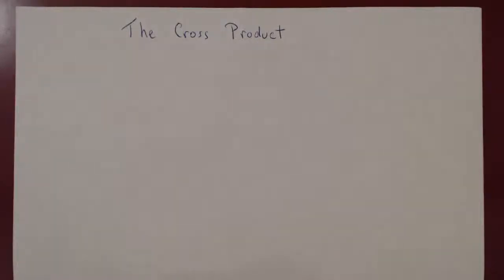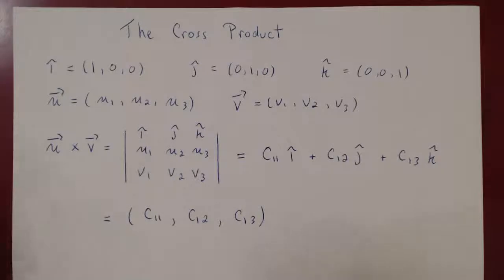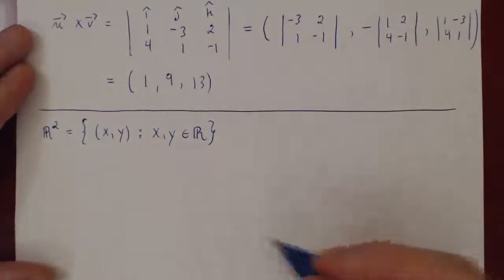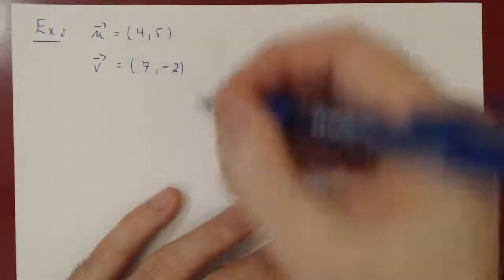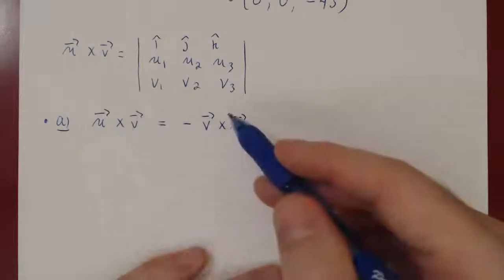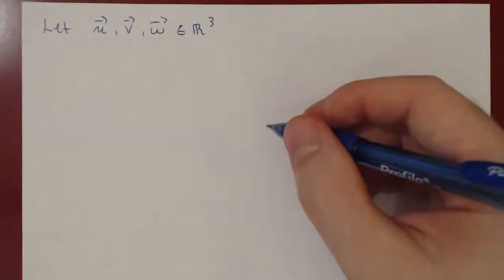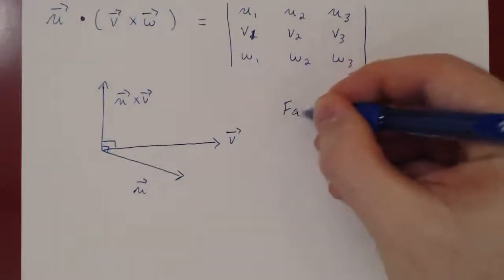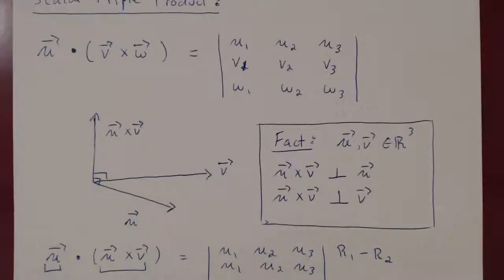The Cross Product - Part 1